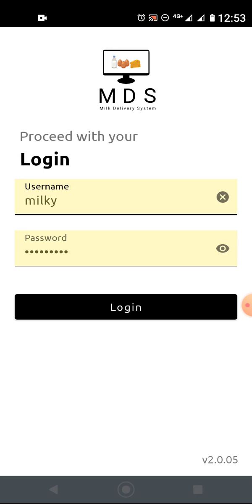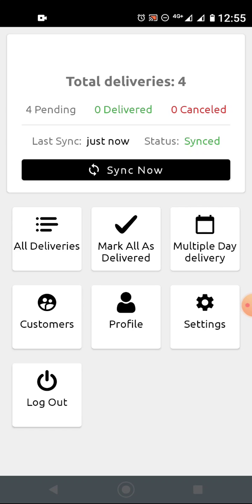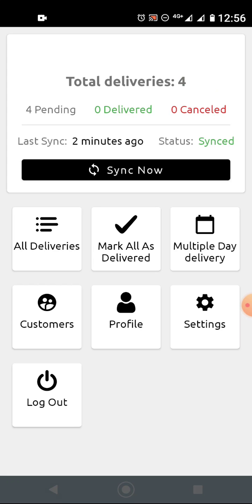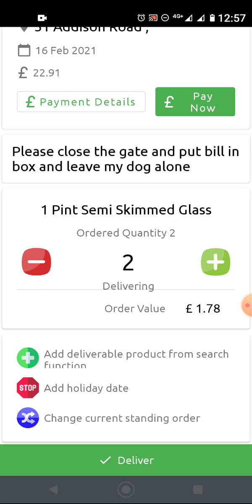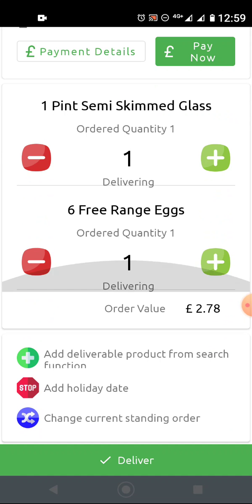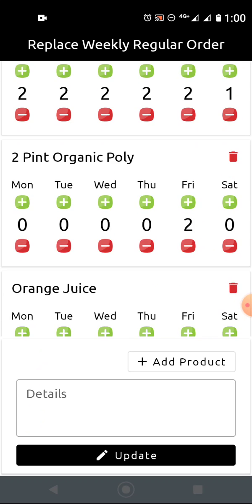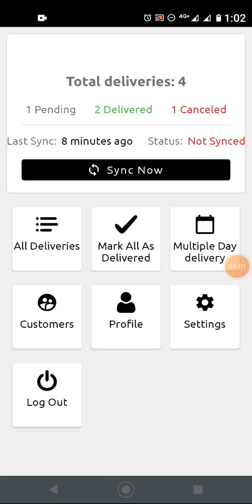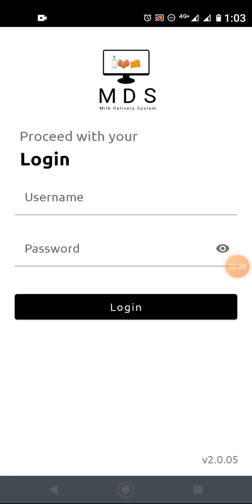MDS Delivery App Demo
MDS Delivery app how to use our online and offline app 10 minute video